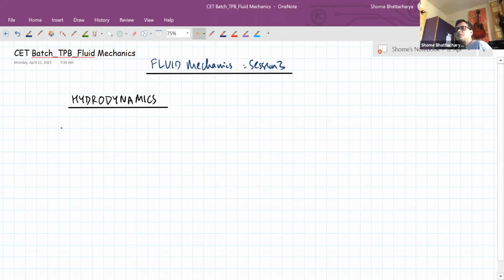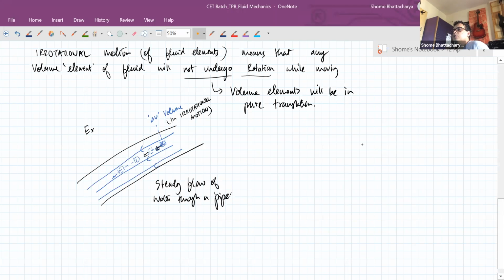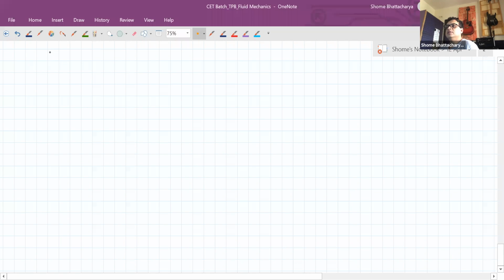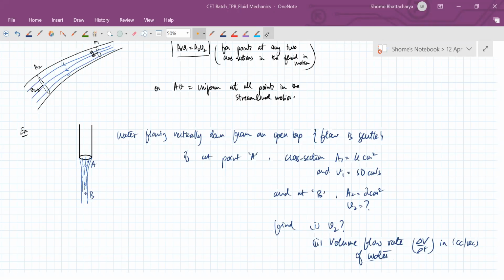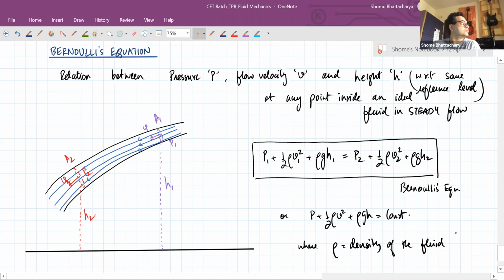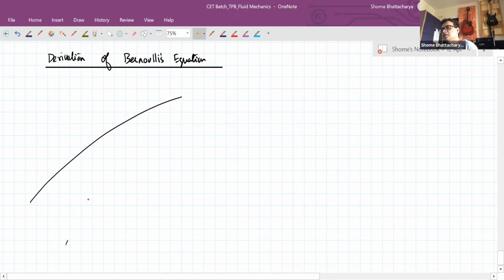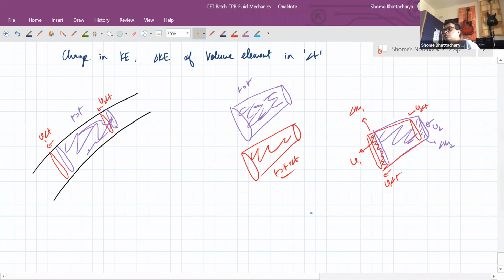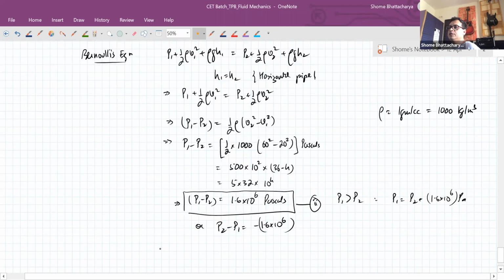Fluid Mechanics,11th,CET Batch,TP Bhatia College,Date-12-04-2021,By-Shome Bhattacharya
A detailed study on Fluid Mechanics!